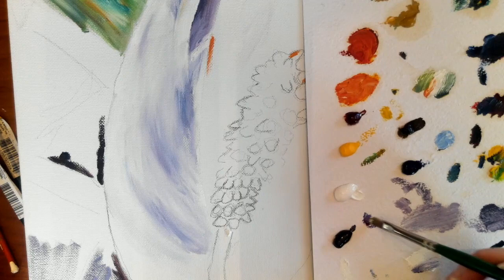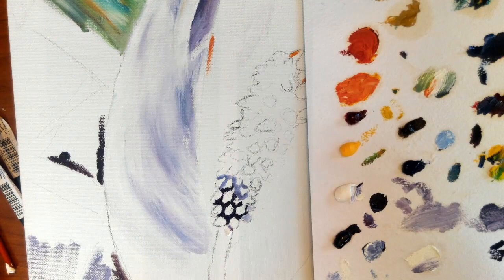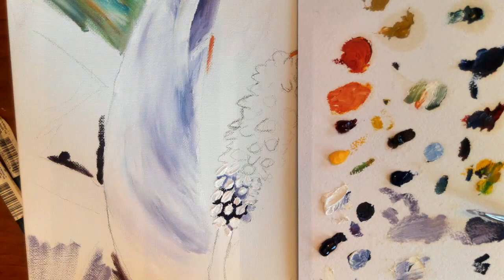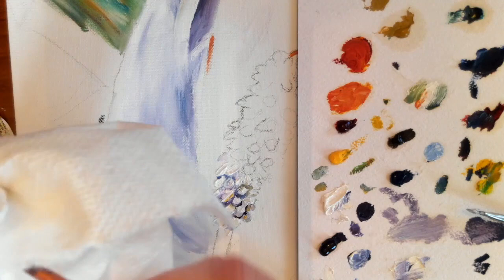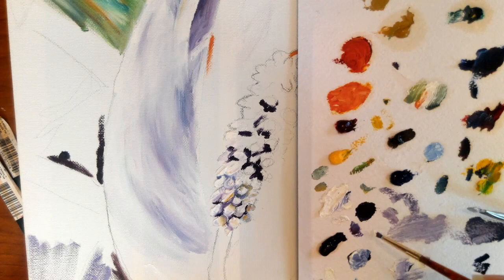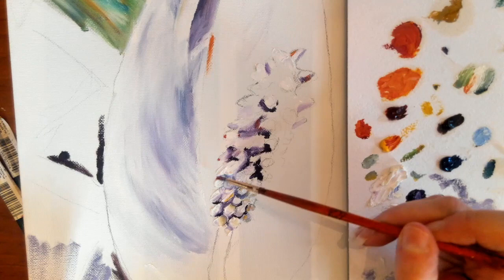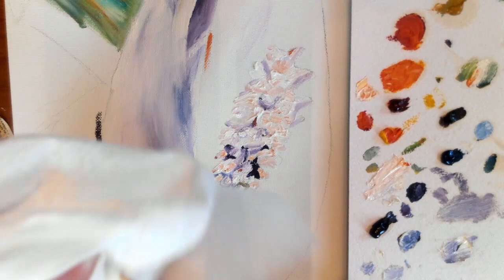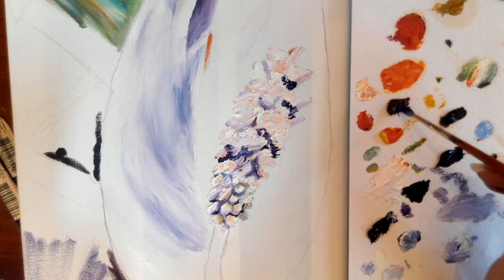part 2 color oil painting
This video is about part 2 color oil painting